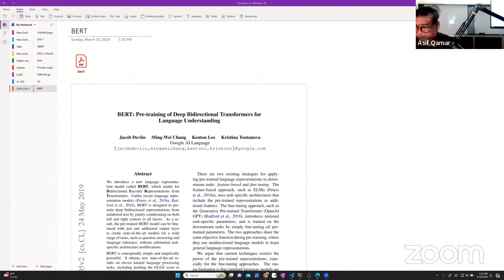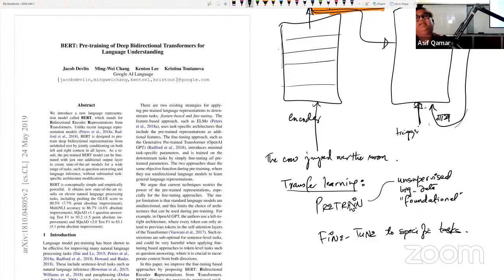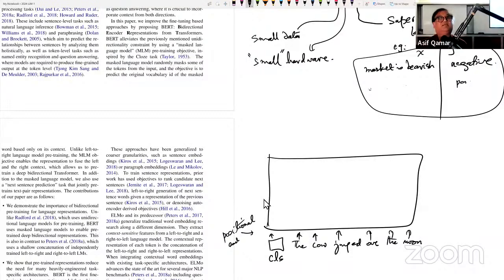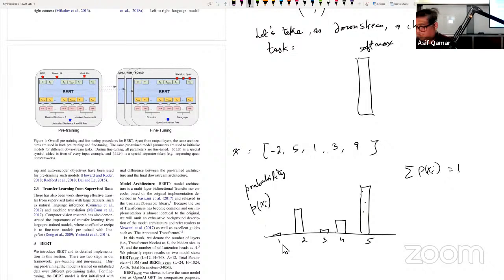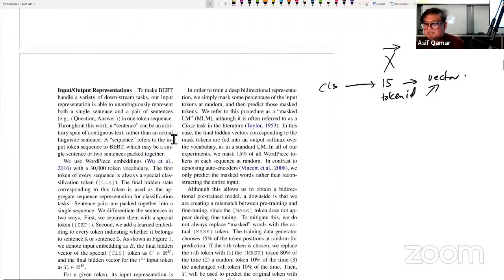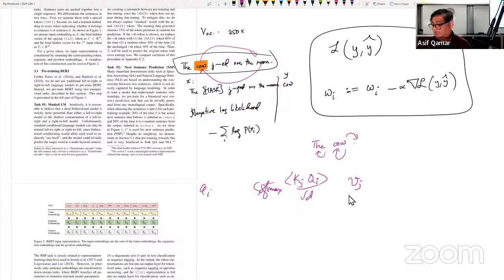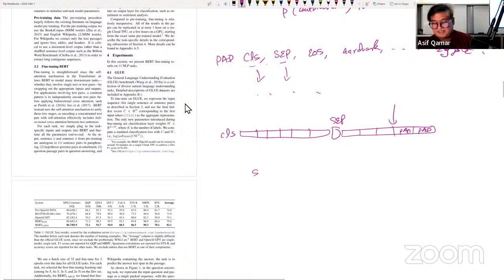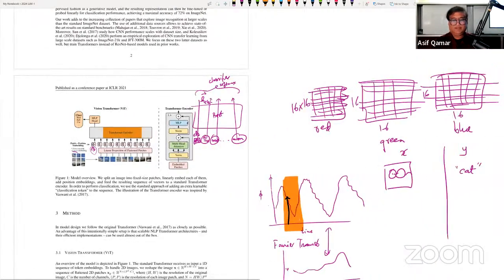LLM Projects Bootcamp: Day 4 BERT